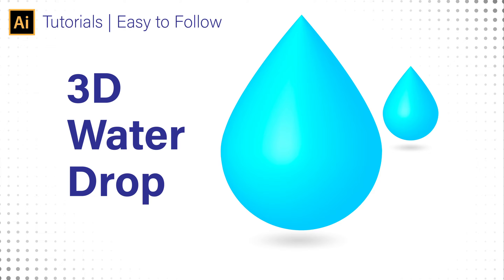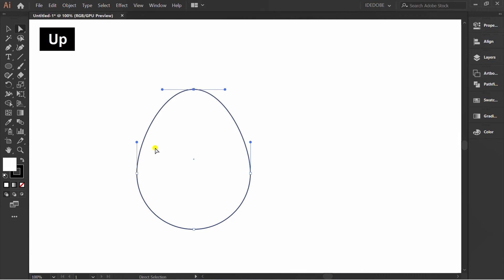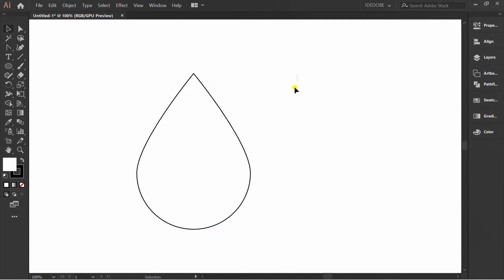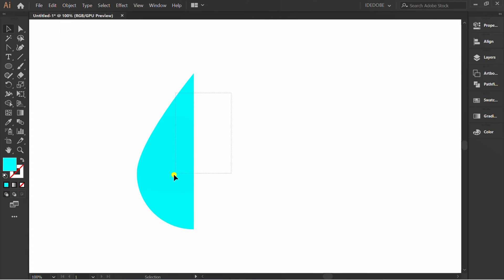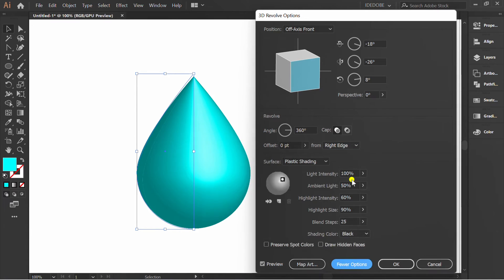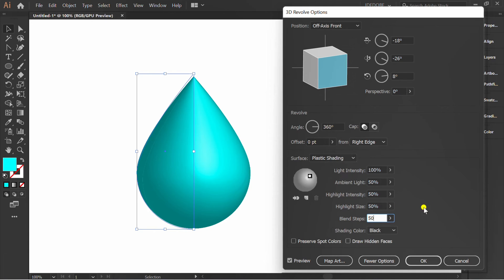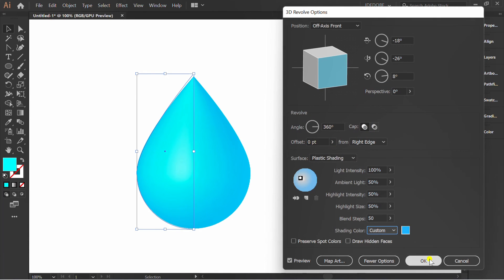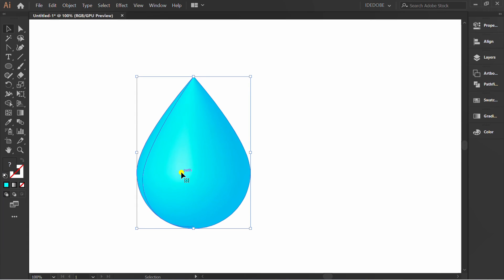How to Draw Water Drop 3D - Adobe Illustrator Tutorial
in this video, i explain how to make simple 3d illustrations, 3d icons, 3d elements. you can make for Freepik, or Shutterstock, etc.